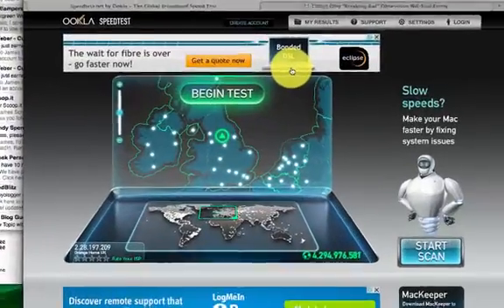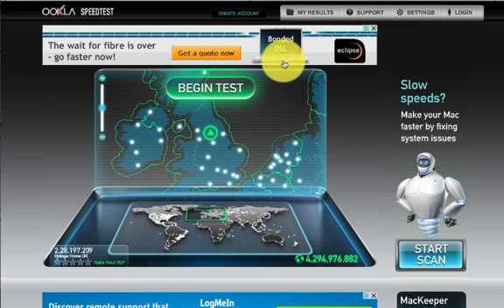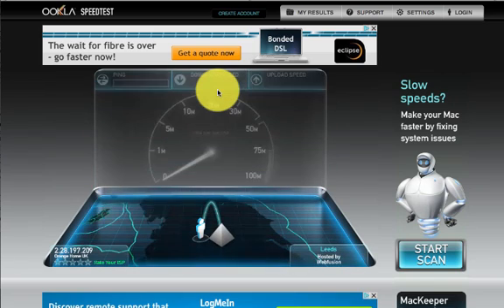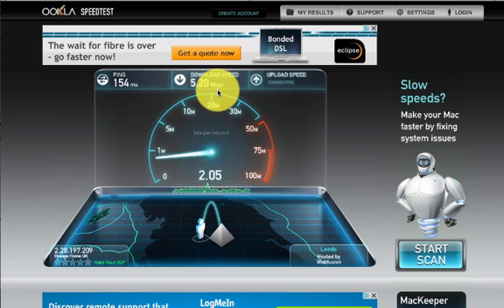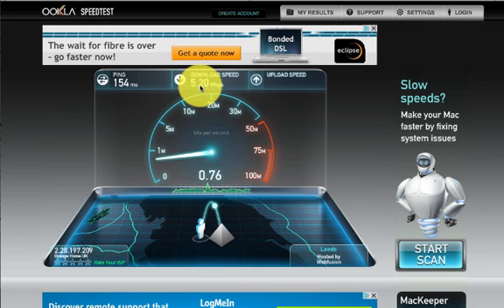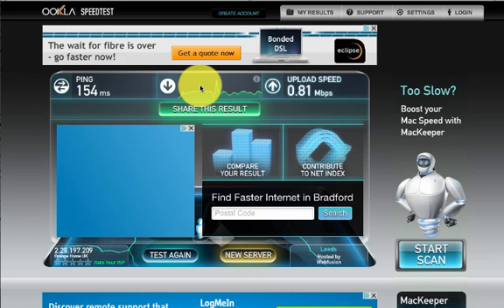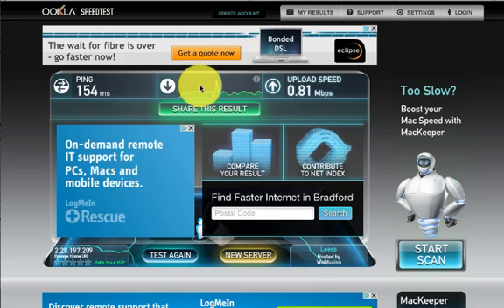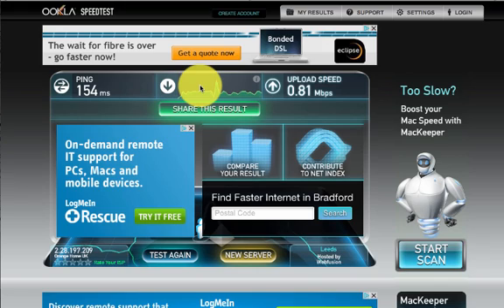Best Free Internet Speed Test Online - See How Fast Your Broadband Connection Is Here [FREE]!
In this video I'm gonna show you where the Best Free Internet Speed Test Online is and how you can use it to test your own broadband out to see how fast your internet connection is.

It's very important to test your internet speed because when buying broadband from an internet service provider, they may not deliver what they actually claim when it comes to broadband and internet speed.

This is why it's so important to test your internet connection speeds, just so you can see if your broadband connection is running at the speed your ISP stated when you ordered your broadband package.

Now this site I recommend in the video is brilliant for a few reasons. Firstly, it's very easy to test your broadband speed out. All you do is visit the site mentioned in the video (this site is called Speed Test btw and you and you can find it at SpeedTest.net) and all you do once you're at Speed Test is hit the "Begin Test" button.

Speed Test will then test your download speeds and your upload speeds but what is important here is to test your download speed as that's what you're actually paying your internet service provider when ordering their Broadband.

Also, you'll also notice that your download speed is faster than your download speed but that doesn't matter as 99% of the time you'll be downloading on the internet like webpages, files, software etc. The only time when you're uploading is when you're uploading pictures to Facebook etc.

Secondly, you can test your internet speed on any computer, PC, Mac, phone, tablet... Or any device for that matter. So if you want to test your web speed so you can see how fast your internet connection is on say an Iphone smart phone, you can.

So any device will as it doesn't matter if it's a IPad, Android tablet... Whatever.

So if it whirl and test internet speed to see if your your getting the broadband speed you ordered from your internet service provider share what your internet broadband speed package and what you're actually getting. You may end up shocked by the test as you'll find out you're probably not getting the MPS (Megabites Per Seconds) you originally ordered.